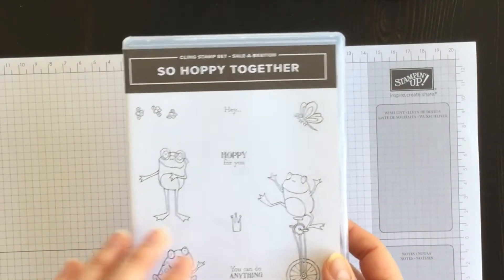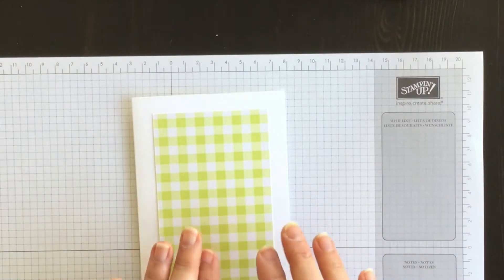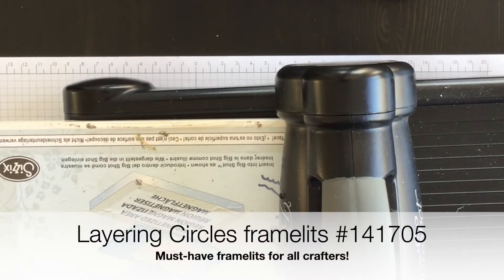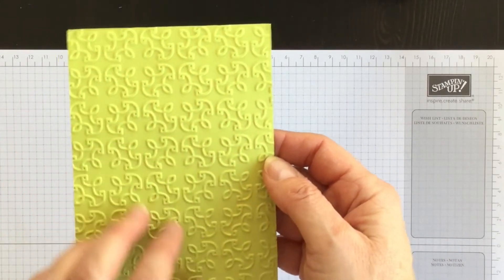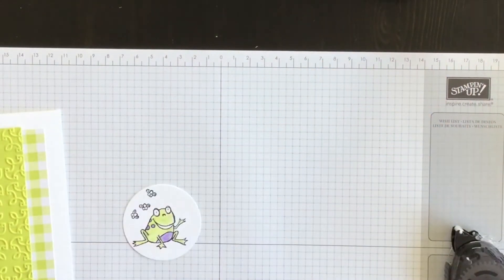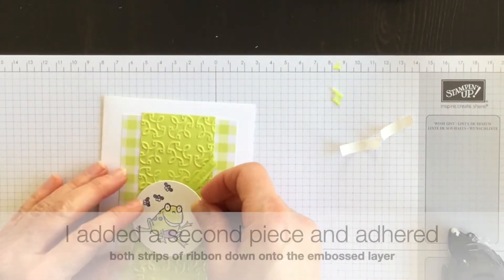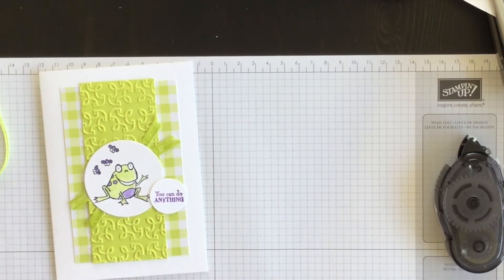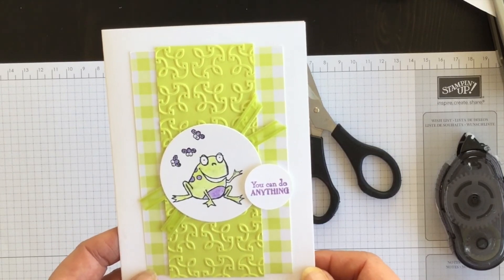So Hoppy Together friendship card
For today's video, I have a really fun card idea using the So Hoppy Together Sale-a-bration stamp set along with a really fun idea for using one of your embossing folders - sort of like a mini technique.